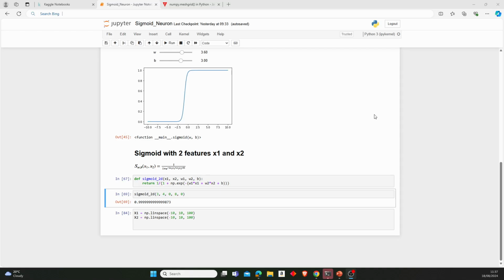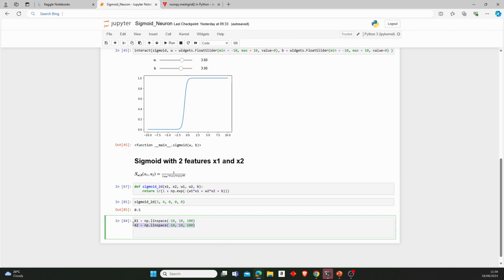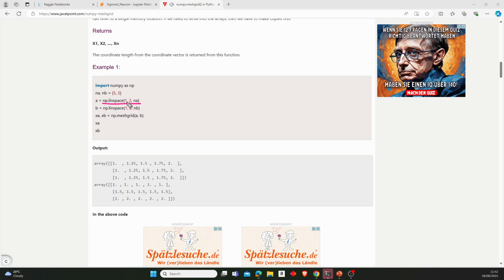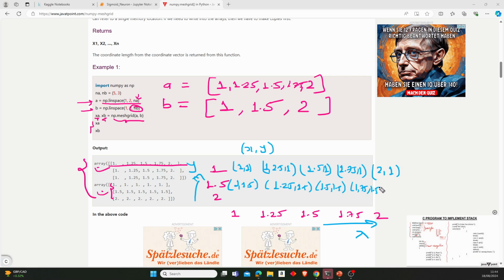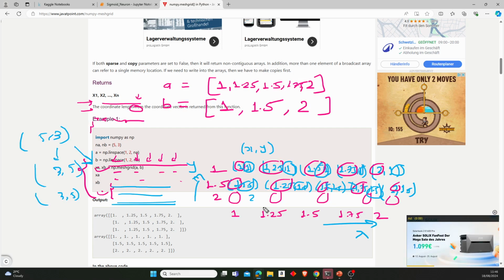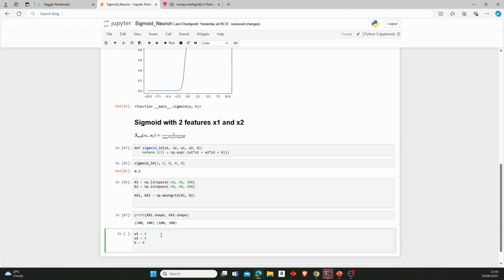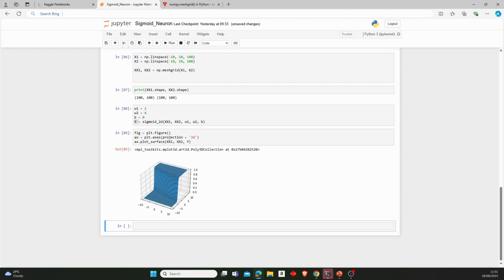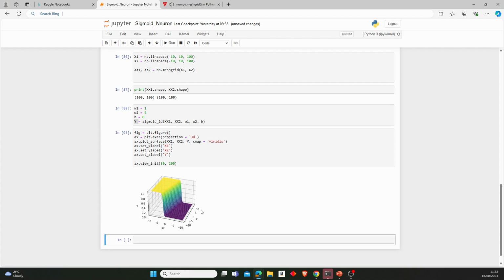Lecture 5.1 : Sigmoid Function in 3D with Python Code